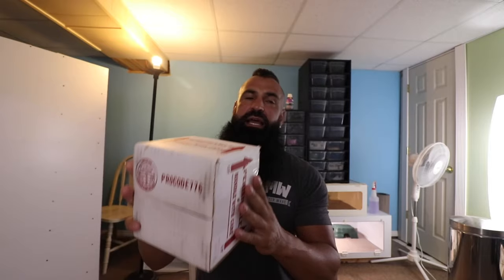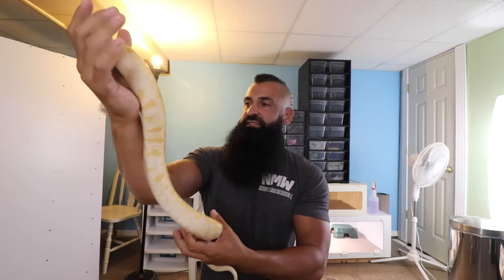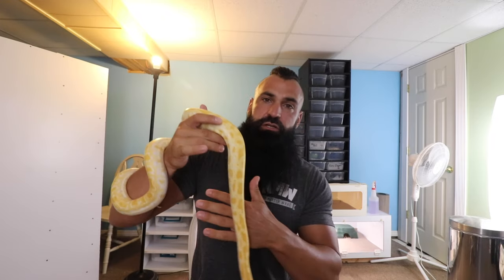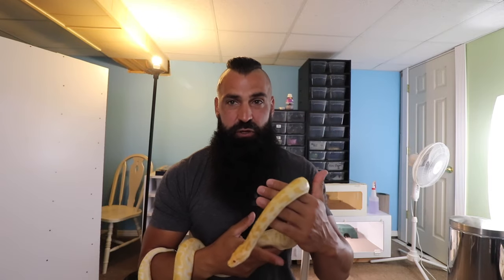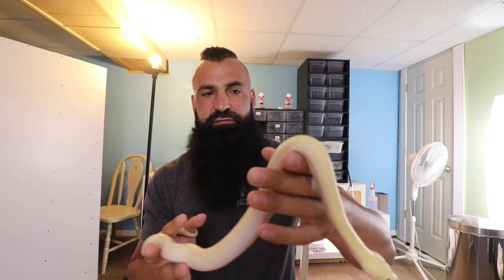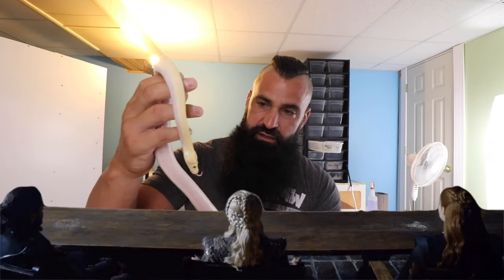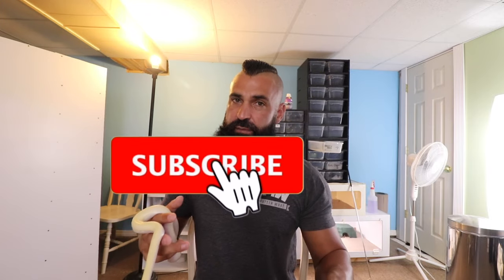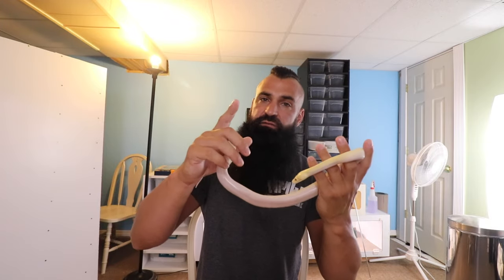Blizzard Burmese Python (Super Hypo Albino) - Unboxing!